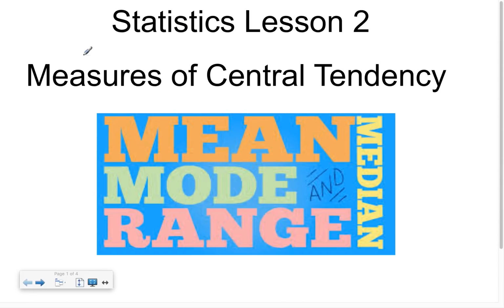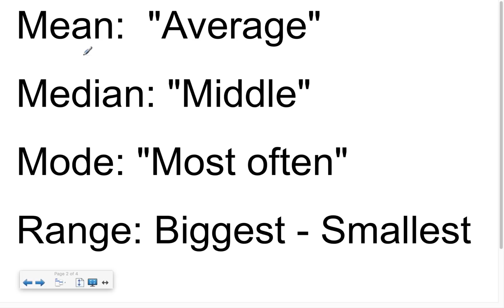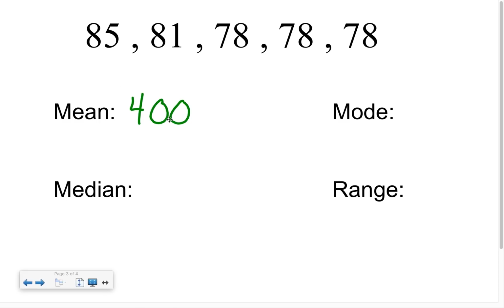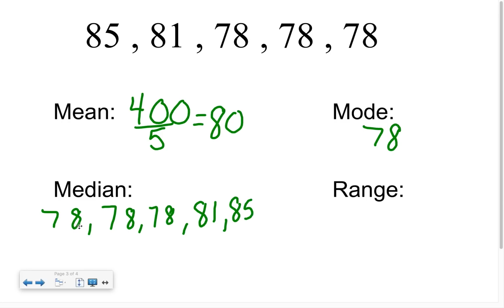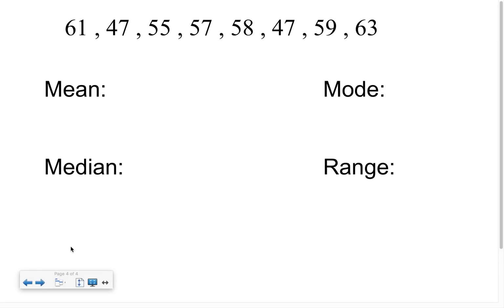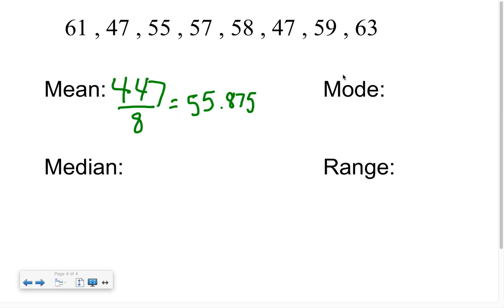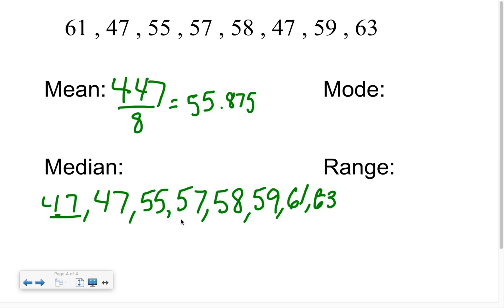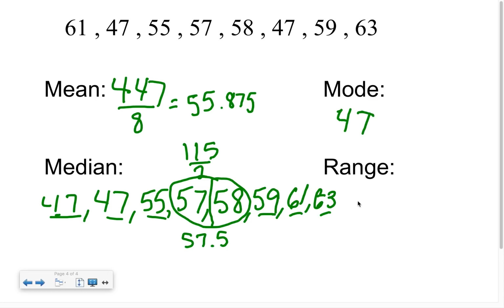Statistics Lesson #2 Measures of Central Tendency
Finding mean, median, mode, and range.